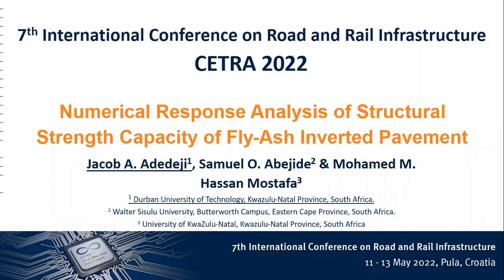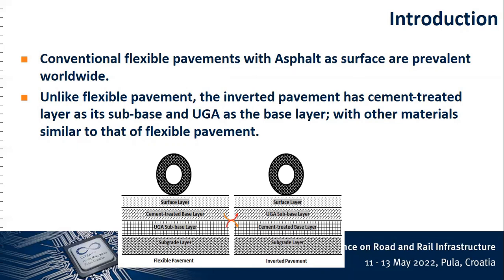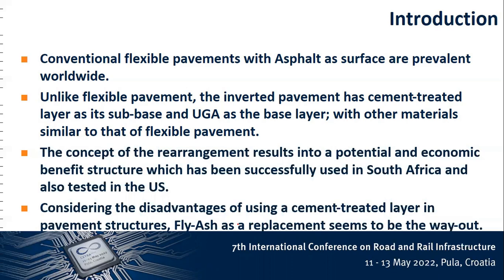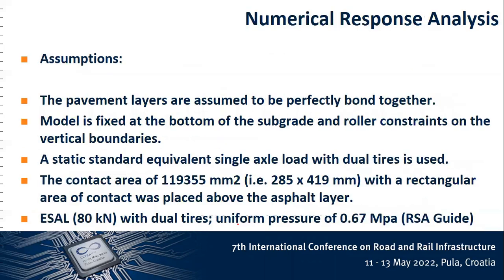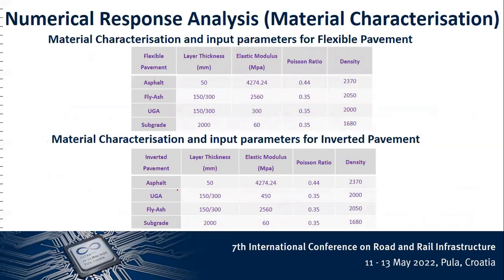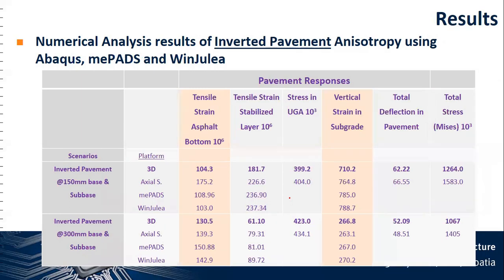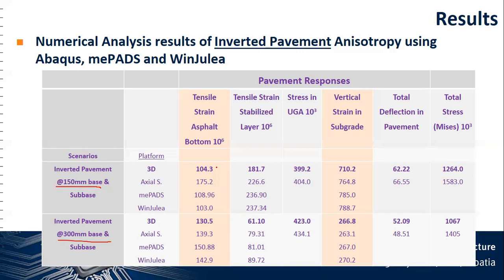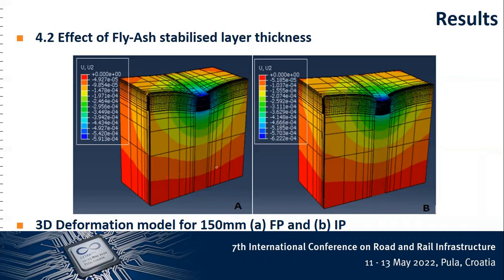Fly-Ash Inverted Pavement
Inverted Pavement
Road Construction
Road Design
Fly ash